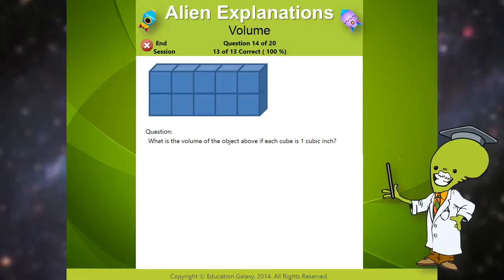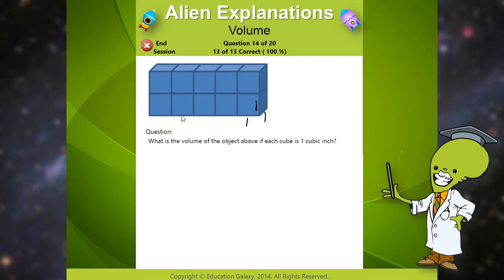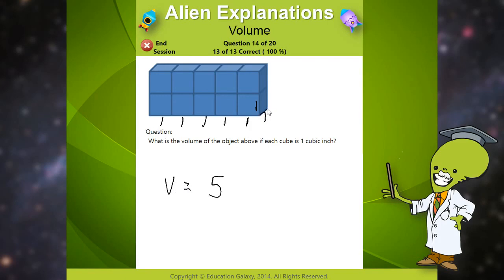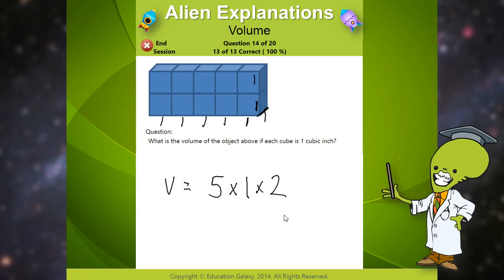5th Grade - Math - Volume - Question Feedback - 113928